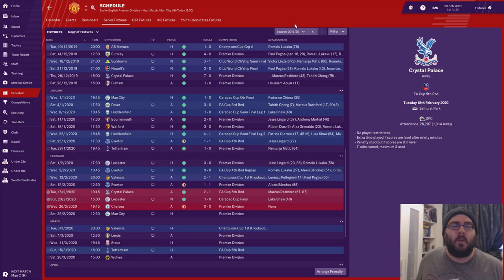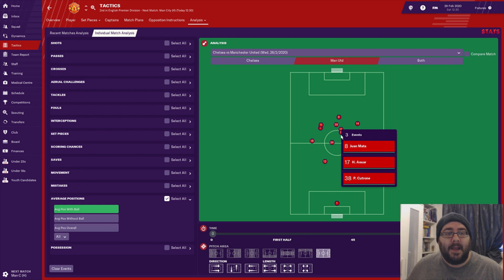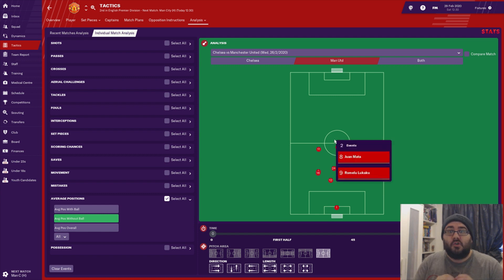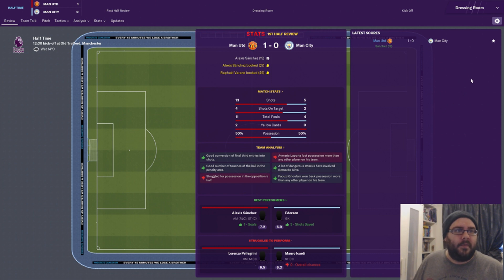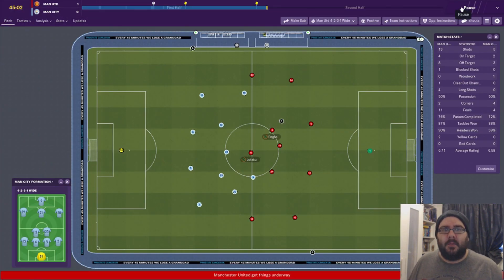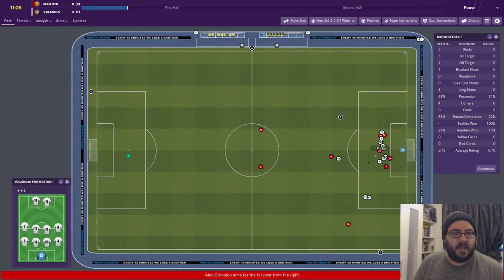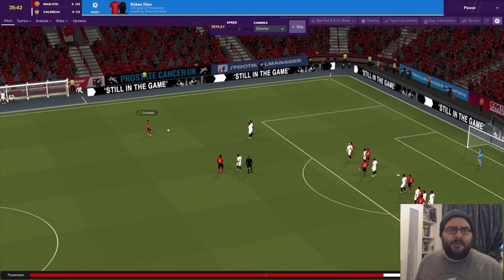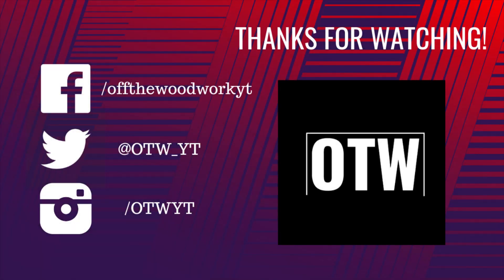FM19 Manchester United | Move Over Mourinho | Part 23| Football Manager 2019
Welcome to our first FM19 save with Manchester United. Mourinho  has been sacked and the Man Utd board have put me in place for this Football Manager 2019 journey. 2 games plus we play around with the tactic a little more.

Follow me on the socials below